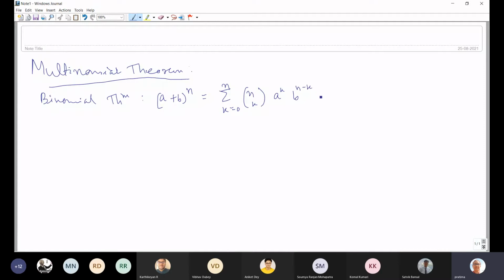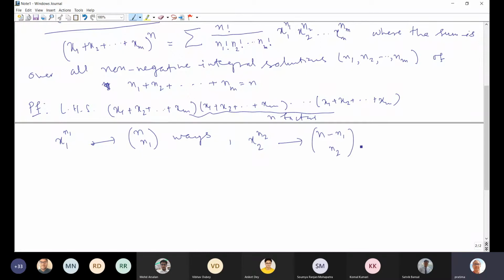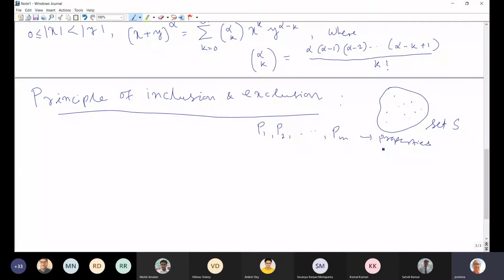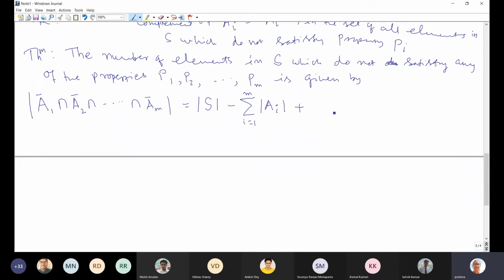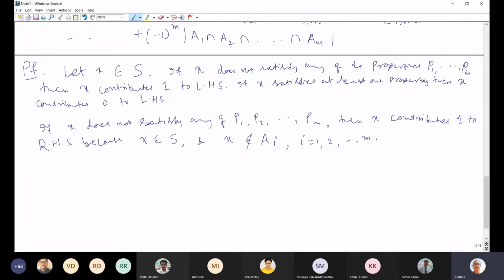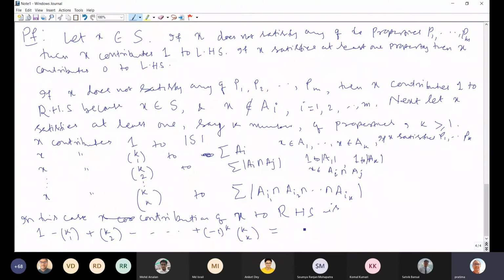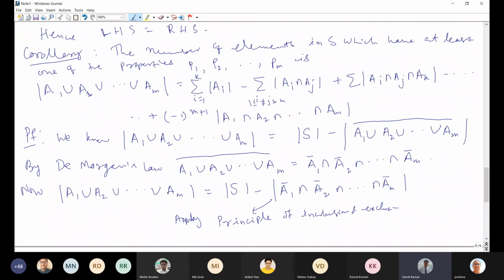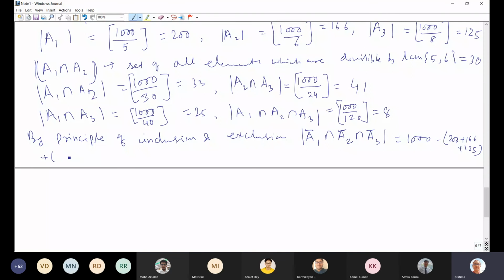4. Multinomial Theorem and Principal of Inclusion and Exclusion ( 25th August 2021 )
Combinatorics and Graph Theory ( MA21203 )